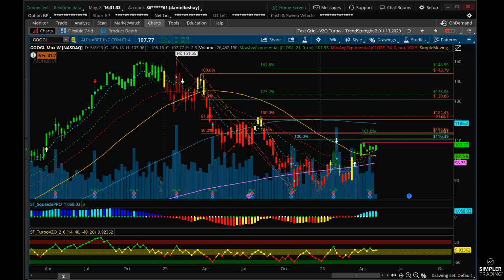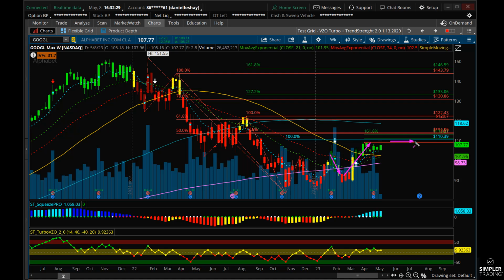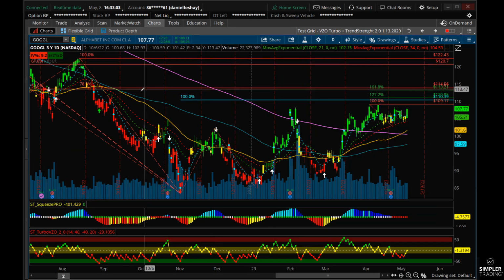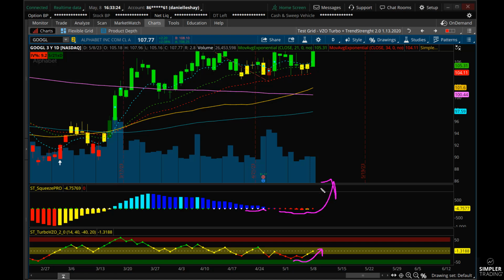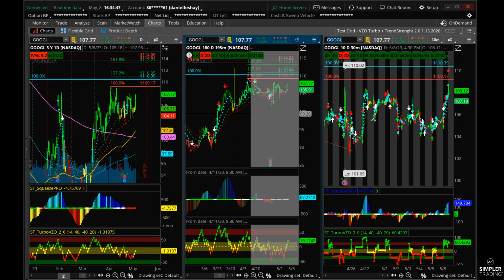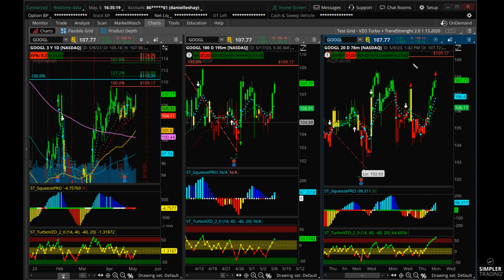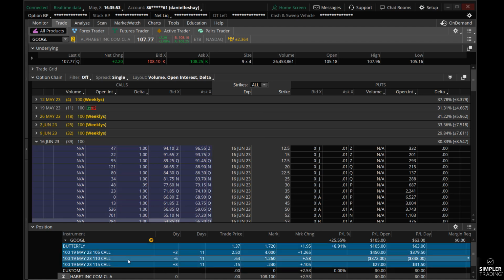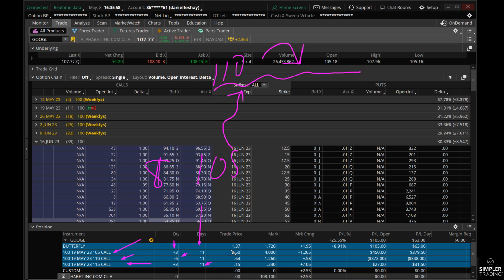Options Trading: A Bullish Call on Google (GOOGL) | Simpler Trading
Google has made a turn from the lows back in October of '22, and I like the continued upside momentum. Multiple lower time frame squeezes have already fired long, and I'm betting on the 195-minute and daily squeeze time frames to fire long as well. Learn more how I'm trading it in the options market in this video.